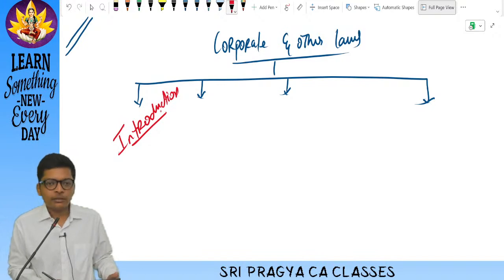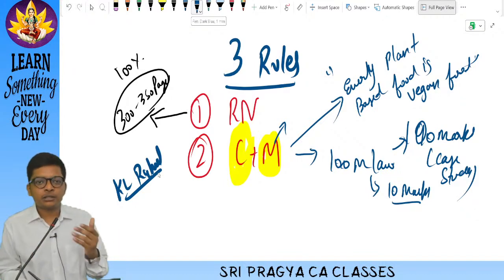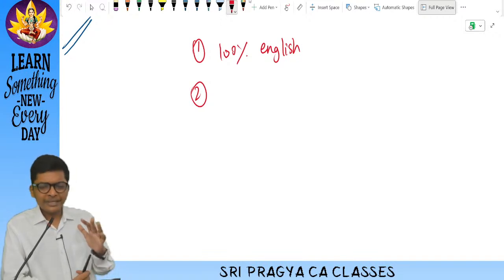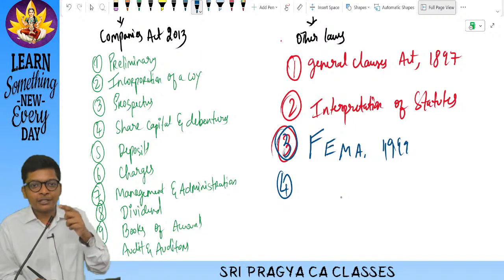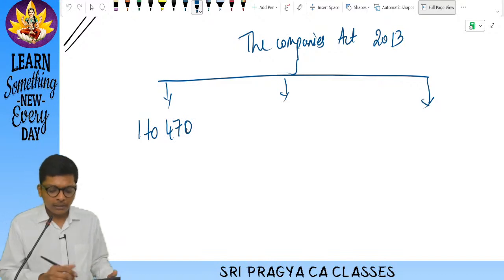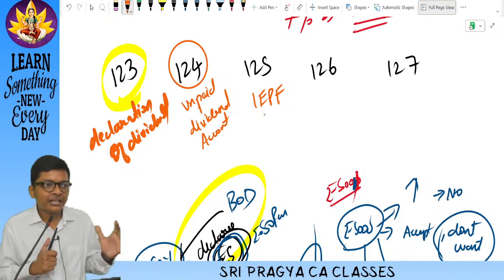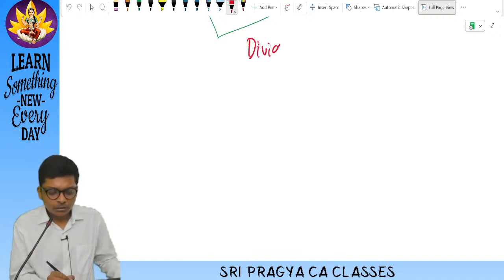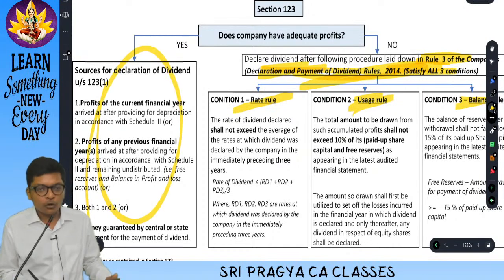CA INTER M24 - LAW - DEMO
Our renowned instructors employ a well-structured teaching approach, combining theoretical explanations with practical examples to ensure a thorough understanding of the subject matter. This demo class aims to provide you with a glimpse of the high-quality education and learning environment offered by Sri Pragya CA Classes.

Prepare yourself for an engaging learning experience as our faculty shares their expertise in Corporate and Other Laws. Whether you are a CA Inter aspirant, a commerce student, or simply interested in broadening your knowledge, this demo class is designed to cater to your learning needs.

Enroll in Sri Pragya CA Classes today and unlock the secrets to excelling in CA Inter Corporate Laws, Gain the confidence to tackle complex problems and enhance your analytical skills, paving the way for a successful career in the field of finance.

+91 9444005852